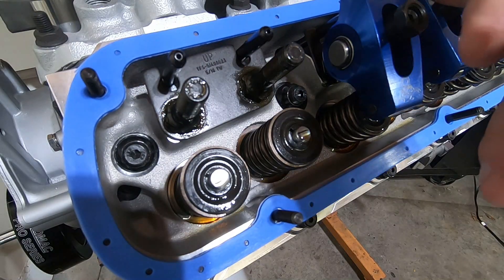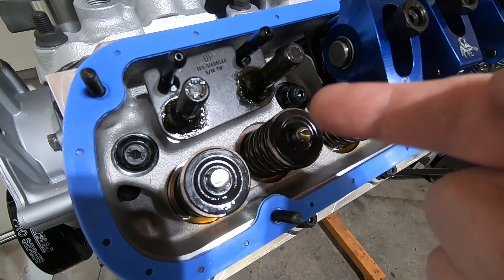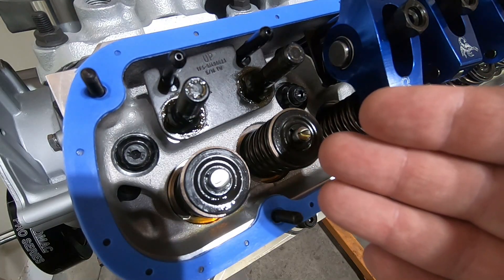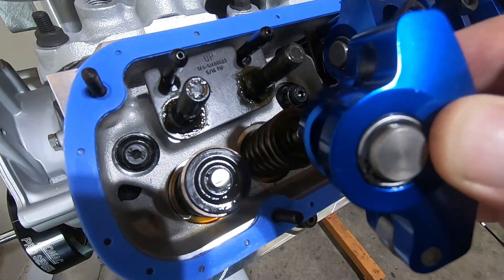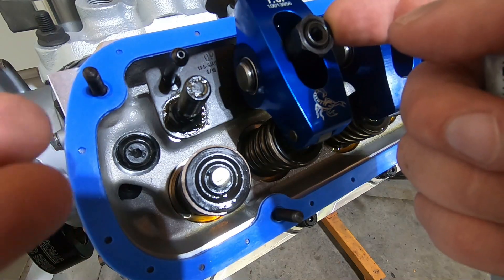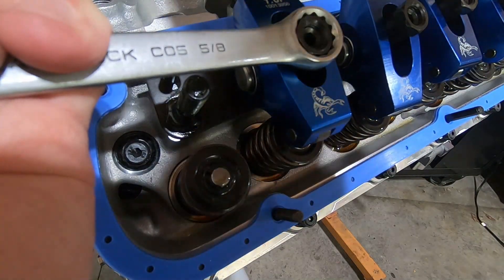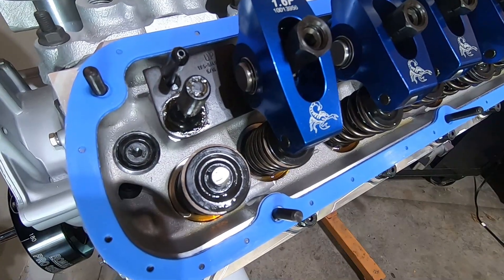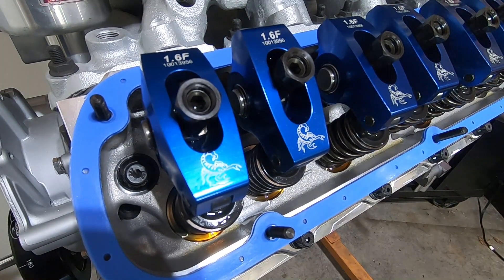Proper Hydraulic Cam Valve Adjustment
Here I go over proper valve adjustment.